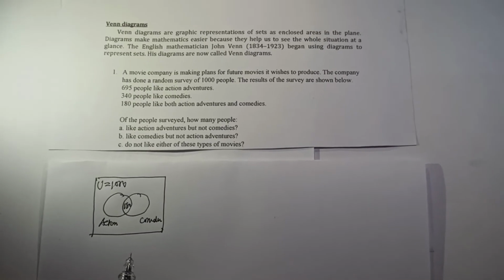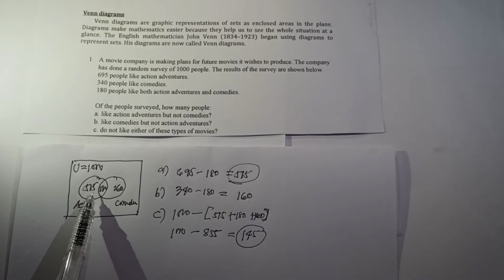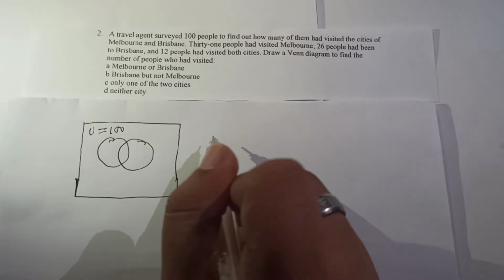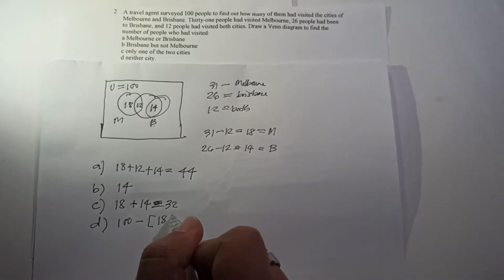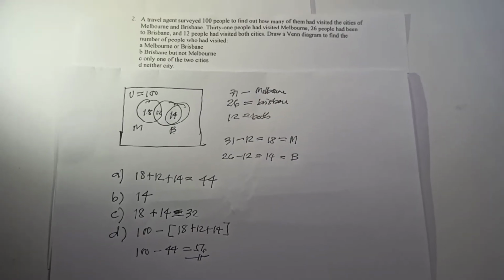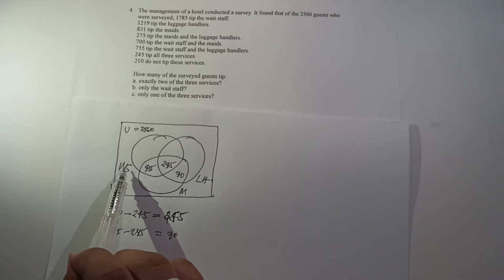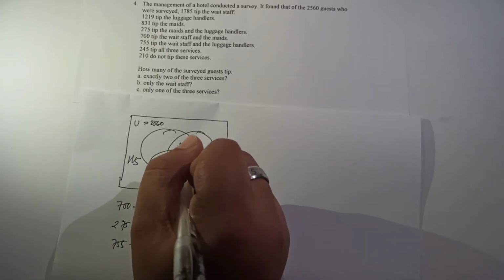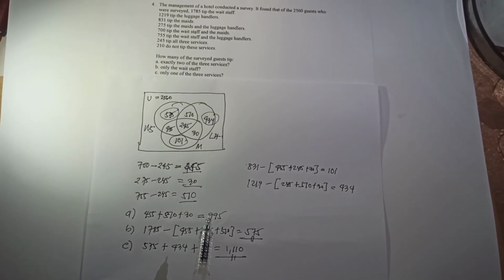VENN DIAGRAM (PROBLEMS) "MATHEMATICS IN THE MODERN WORLD"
PROBLEMS USING VENN DIAGRAM